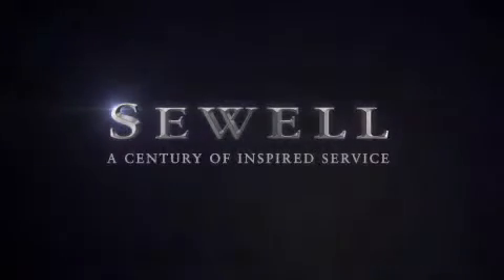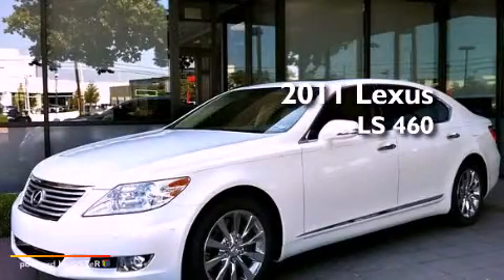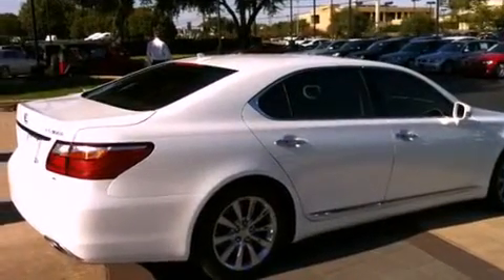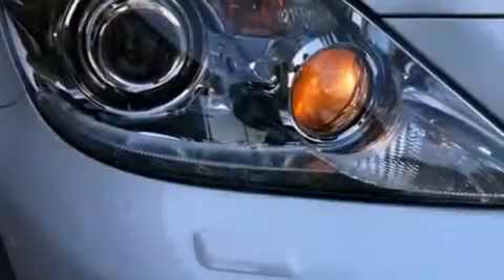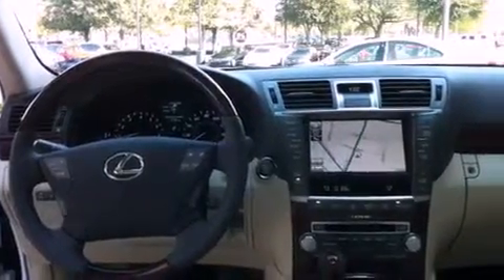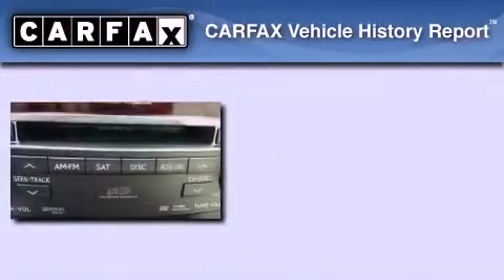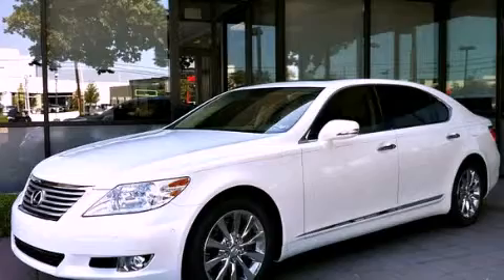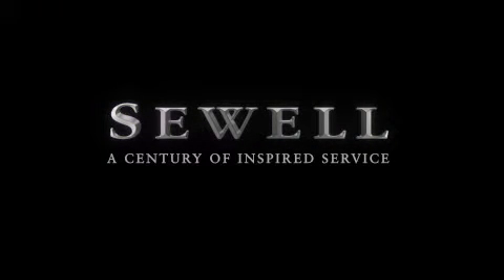2011 Lexus LS 460L Fort Worth TX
We are proud to present this 2011 Lexus LS 460L .

 Year : 2011

 Make : Lexus

 Model : LS 460L

 Engine : 4.6L DOHC 32-valve V8 engine

 Trans . : Automatic

 Exterior : White

 Miles : 556

 Interior : Tan

 6211 Lemmon Ave

 Mission

 Values

 2011 Lexus LS 460L Dallas TX